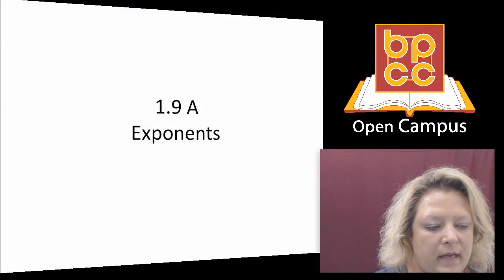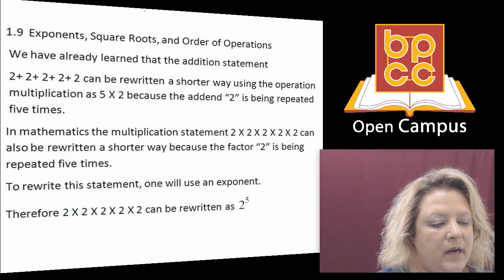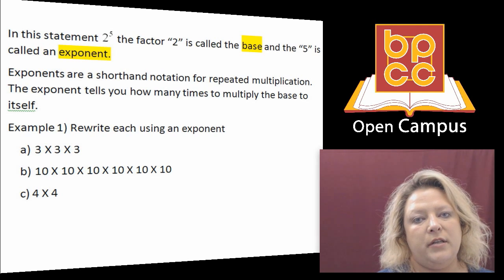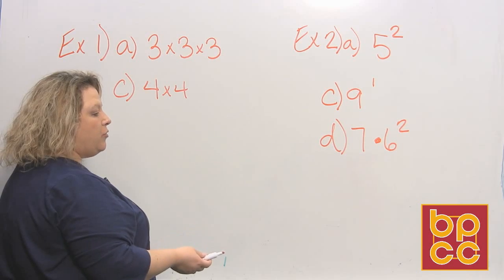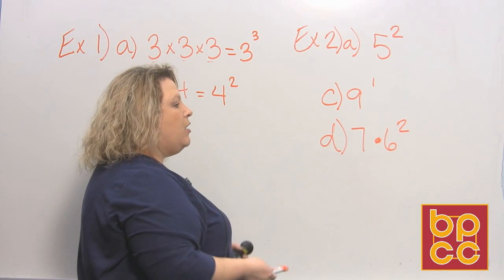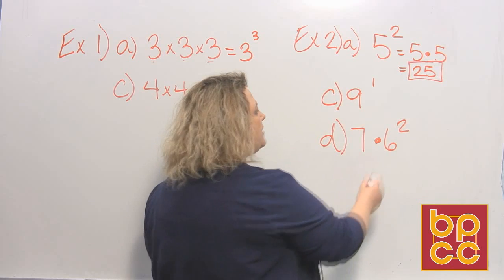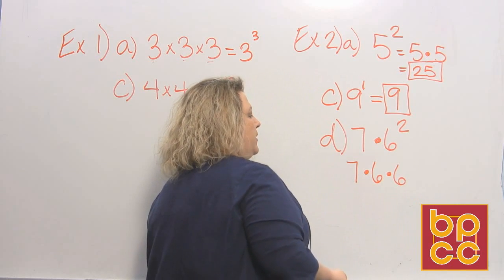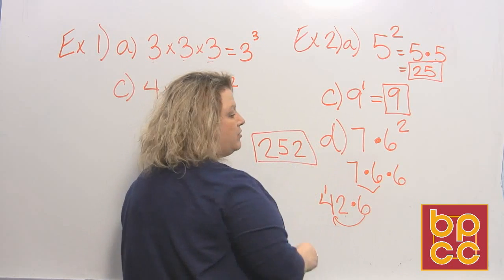Math 097 Module 3.2 - Exponents